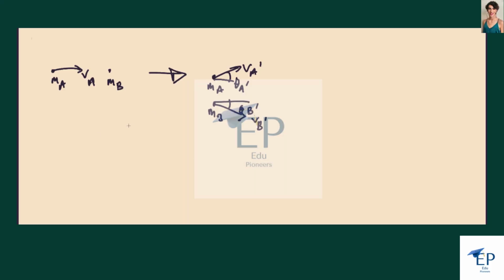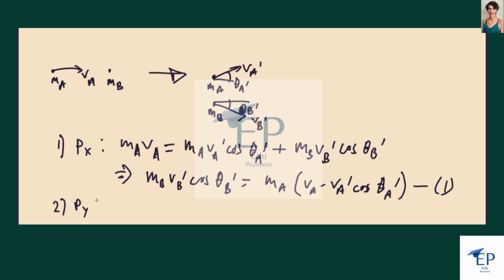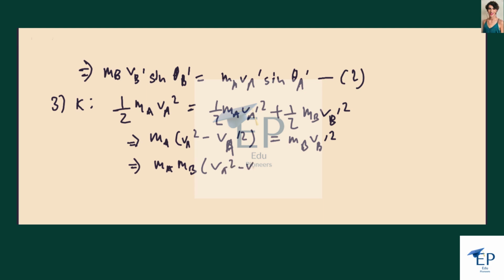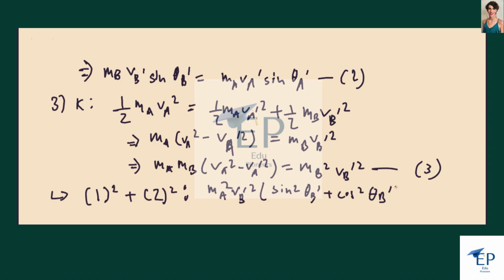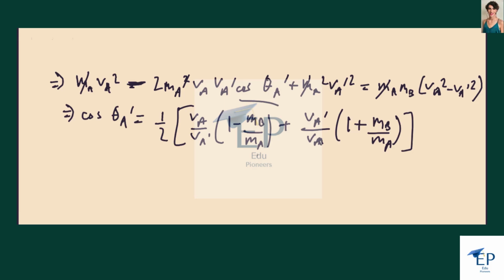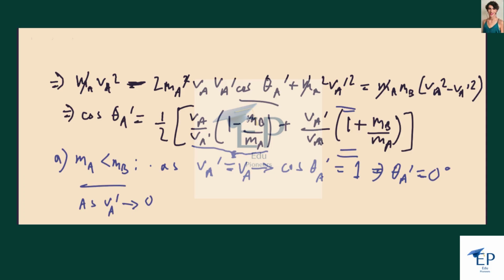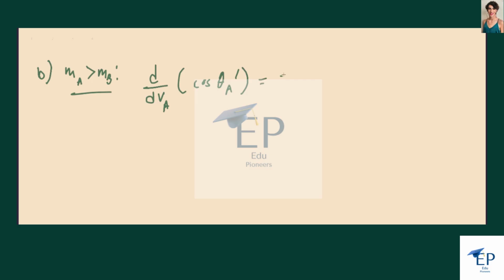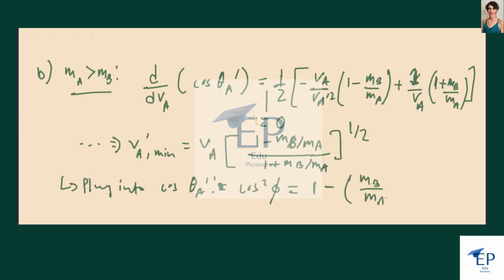For an elastic collision between a projectile particle of mass and a target particle (at rest) of ma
For an elastic collision between a projectile particle of mass and a target particle (at rest) of mass show that the scattering angle, of the projectile can take any value, 0 to for but has a maximum angle given by for